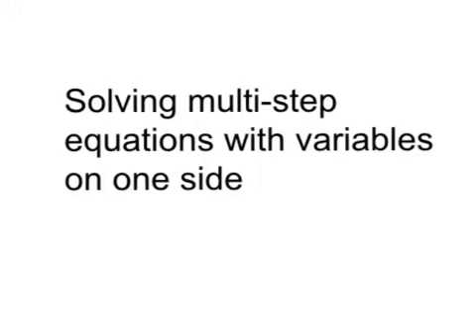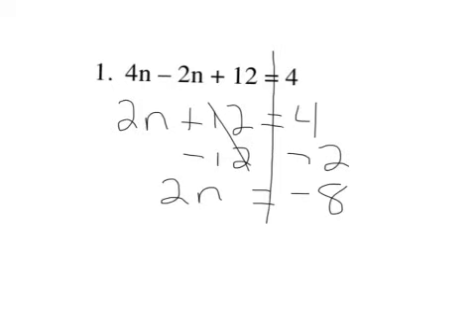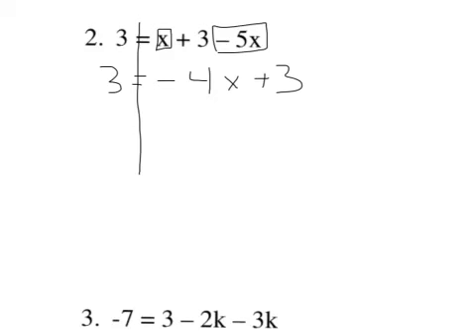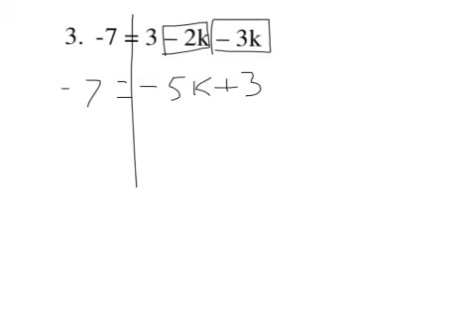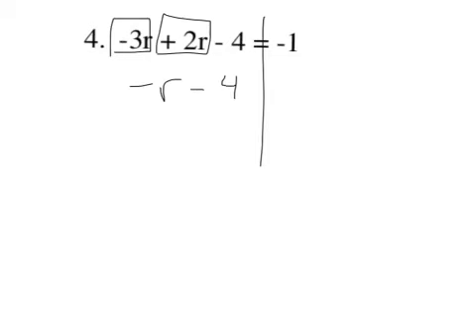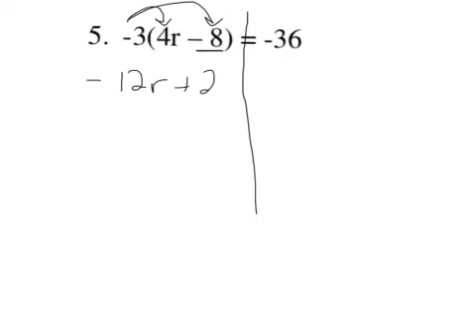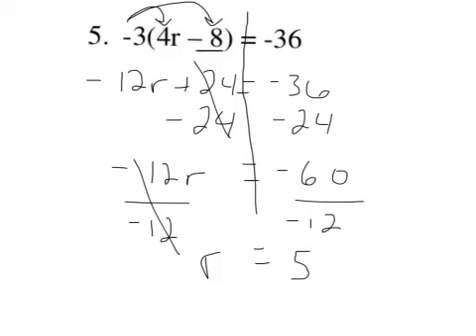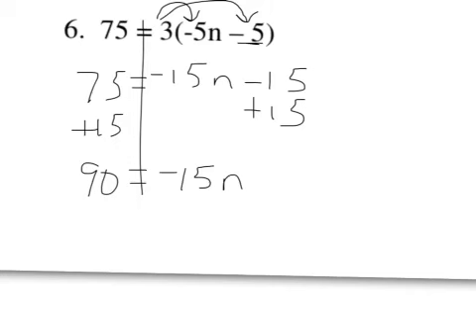2.2 multistep equations variable one side